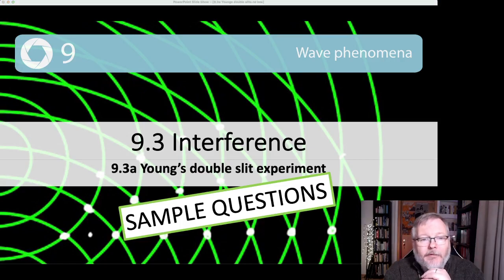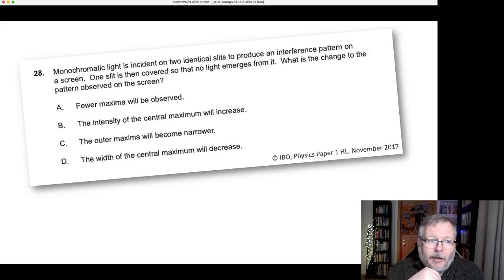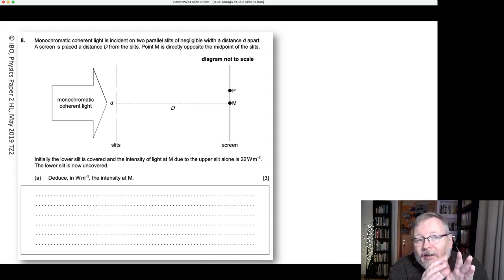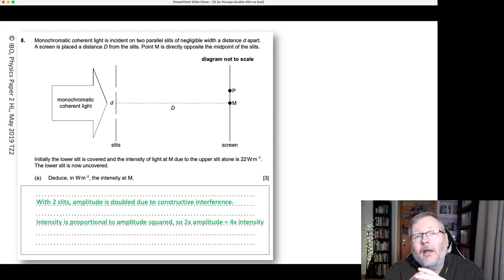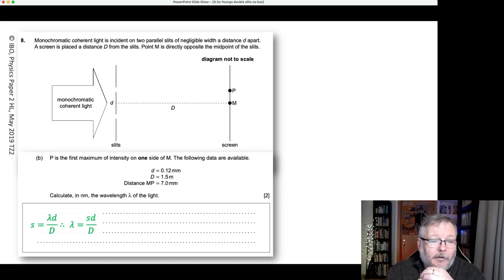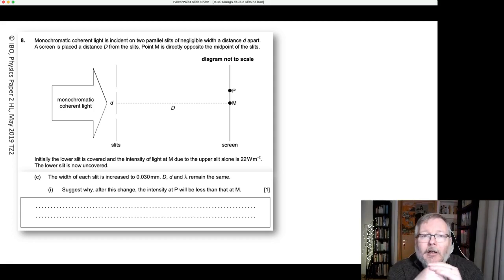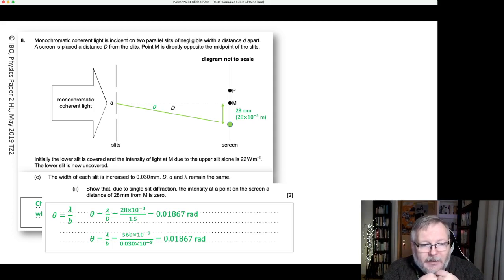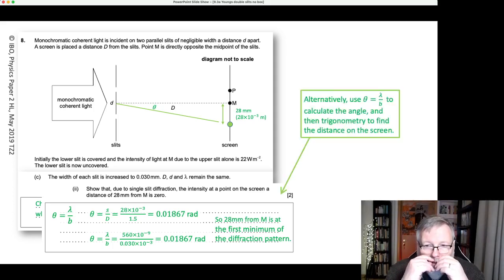How can I answer some Physics questions about Young's double slit experiment?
Here I go through a couple of past paper questions on the topic of Young's Double Slit experiment and related concepts.